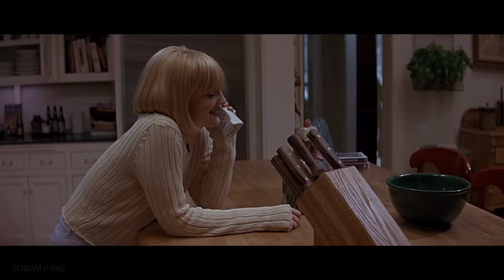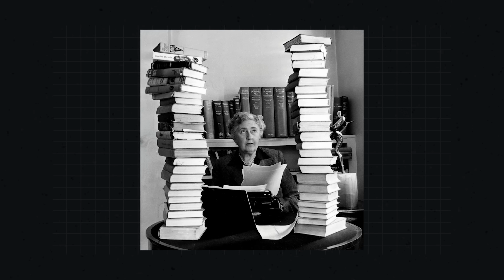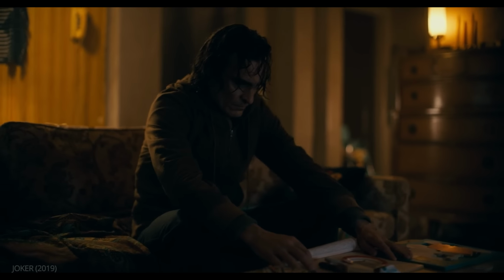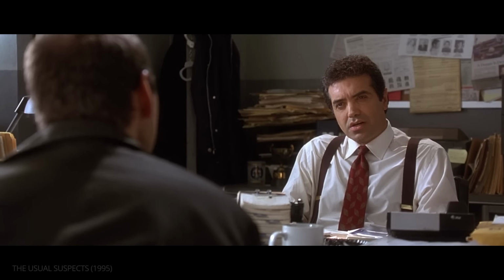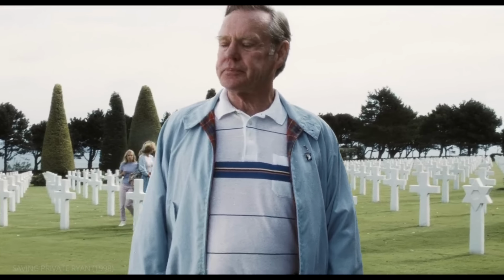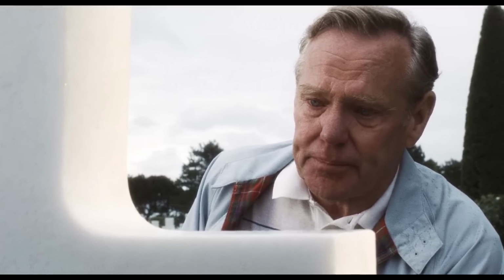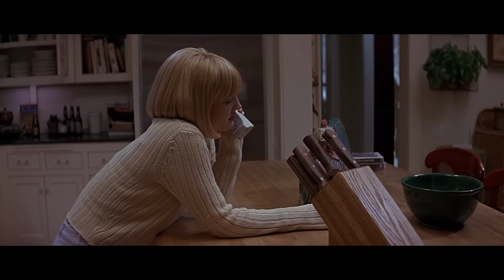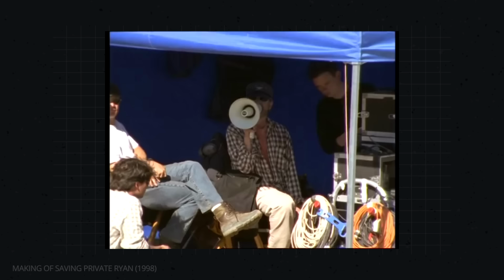What is a Red Herring — 5 Techniques to Mislead & Distract an Audience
What is a red herring in a story, explained with 5 different techniques.

What is a Red Herring?

Chapters:
00:00 - Intro
00:28 - Red Herring Definition and History
02:14 - Technique 1: The Whodunit
03:38 - Technique 2: Unreliable narrator
06:20 - Technique 3: Emotional Effect
08:23 - Technique 4: Historical Subversion
09:26 - Technique 5: Casting and Marketing
10:56 - Takeaways and Wrap Up

What is a red herring in a story? Essentially, it’s a storytelling technique in which the writer plants false information to distract the reader from the truth. This type of deception is most commonly used in mysteries and the classic “whodunit.” In this video, we’re going to lay out this red herring definition, explore its origins, and provide five methods screenwriters and directors can use this technique.

Red herrings in movies are everywhere. They can be a clue, a character, any information that leads us to believe a truth that is later to be revealed as false. We most associate this concept with murder mysteries in which multiple suspects are investigated by both the detective and the audience. Writers don’t use red herrings in stories to be malicious, the audience actually appreciates the deception. But why?

No one wants to spend hours reading a book or watching a movie if the mystery is easy to figure out. We want a challenge, that’s what keeps us engaged. And this is exactly what a red herring in literature and film provides.

Now that we understand the basic red herring definition, let’s expand our understanding with five different ways we can find red herrings in movies. First, as mentioned, we have the classic “whodunit” mystery, which is subverted by Agatha Christie herself in Murder on the Orient Express. Second, we can talk about how an unreliable narrator can generate red herring examples, most notably in The Usual Suspects.

Third, we can leave the mystery genre altogether for red herrings in film that function more on emotion than plot. In Saving Private Ryan, the opening scene presents a possible future for our protagonist that the ending scene reveals to be false. By doing so, a great emotional catharsis is achieved that wouldn’t have been possible without a red herring. Fourth, writers like Quentin Tarantino can use actual history to subvert our expectations like he did in Inglourious Basterds and Once Upon a Time...in Hollywood.

Finally, what does red herring mean in the casting and marketing of a film? In Psycho, director Alfred Hitchcock gives us two excellent red herring examples in his two lead actors: Janet Leigh and Anthony Perkins. Leigh is billed prominently in the poster and marketing of the film — which makes sense since she was the biggest star in the cast. So, when Hitchcock killed her off in the middle, the shock was immense. Likewise, Hitchcock purposefully cast Perkins for his “boy-next-door,” wholesome persona to divert our suspicions of him having anything to do with the murders.

"The Pink Panther Theme" - Henry Mancini
"The Others (Instrumental)" - Alejandro Amenábar
"Like Father, Like Son" - Knives Out! Soundtrack
"Only Fire" - Makeup and Vanity Set
"String Quartet in G Minor" - Knives Out! Soundtrack
"Amber" Makeup and Vanity Set
"Call Me Joker" - Hildur Guðnadóttir
"Wakey Wakey" - Alejandro Amenábar
"Verbal Kint" - John Ottman
"Revisiting Normandy" - John Williams
"The Devils Rumble" - Mike Curb & The Arrows
"You Keep Me Hangin On" - Vanilla Fudge
"Red Right Hand" - Nick Cave and The Bad Seeds
"Psycho Theme" - Bernard Hermann
"Tannhäuser Gate" - Makeup and Vanity Set